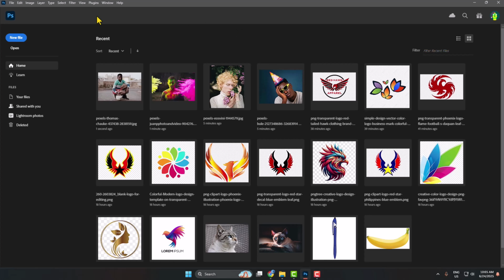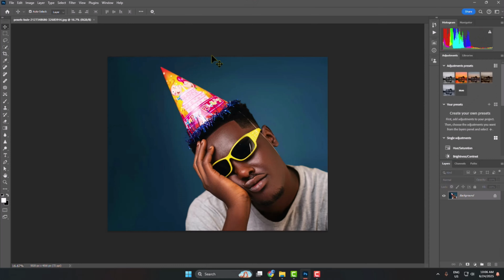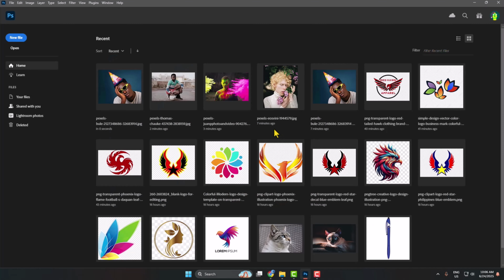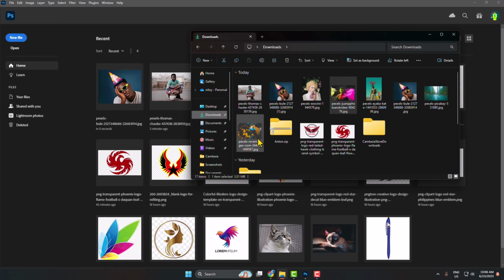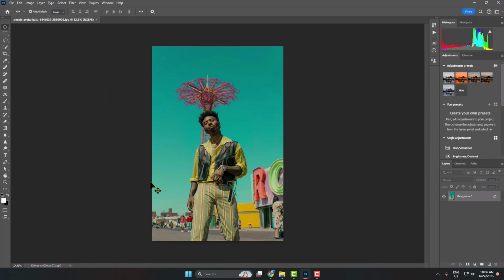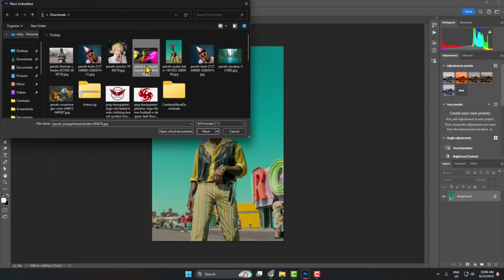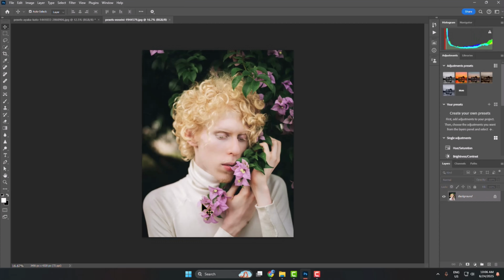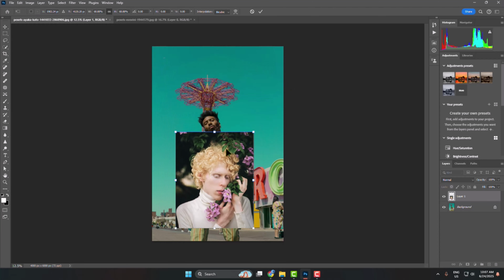How to insert an image in photoshop 2026 (New Process)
Follow the simple steps in this Photoshop tutorial to learn how to add an image layer to an existing image.